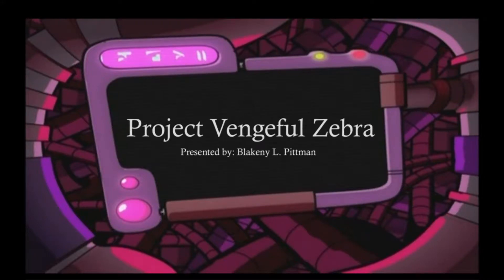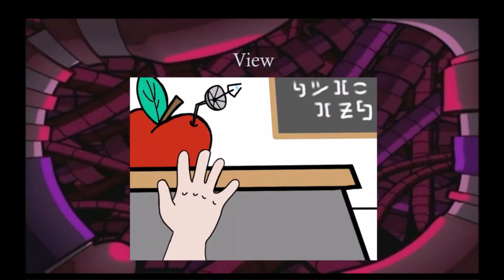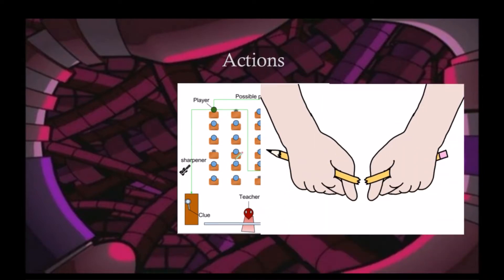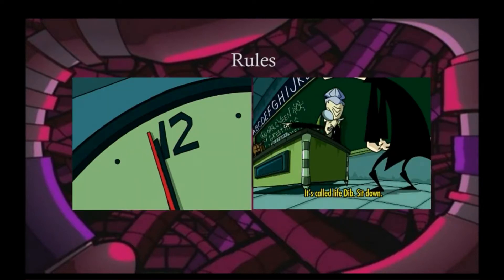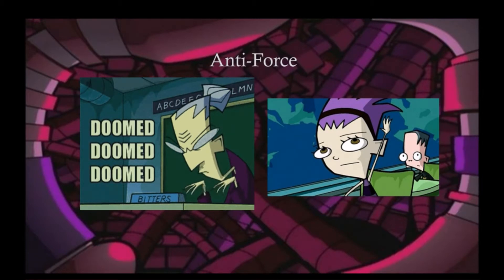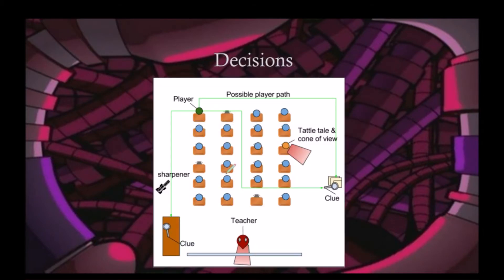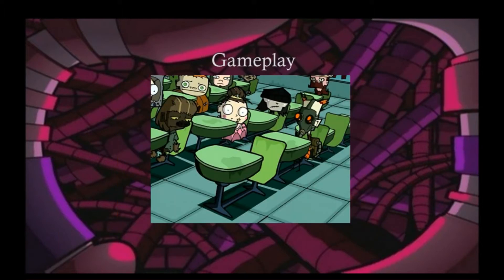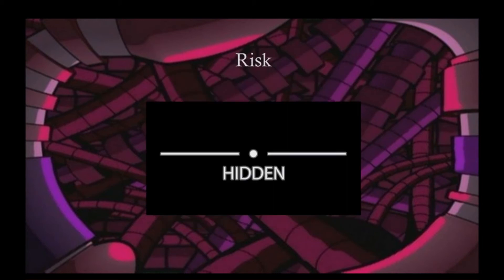Project Vengeful Zebra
Pitch#1 for Project Vengeful Zebra, PnP5.